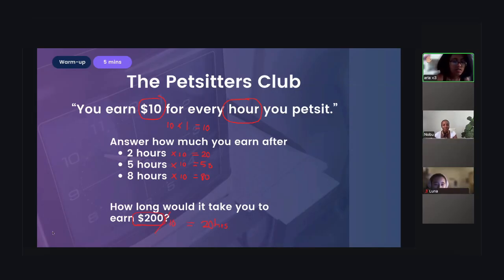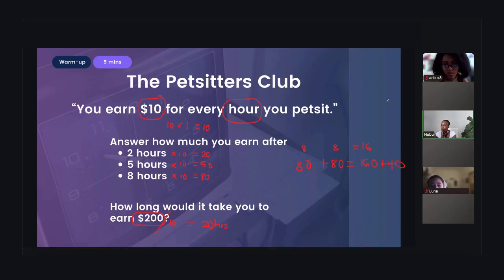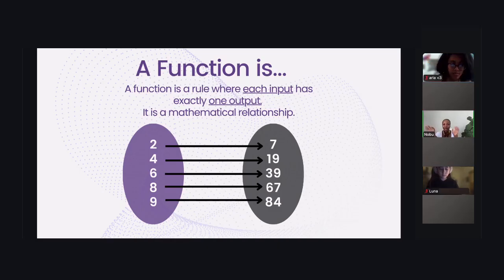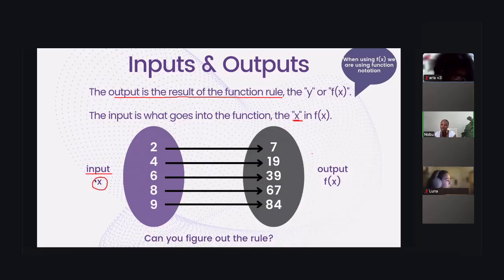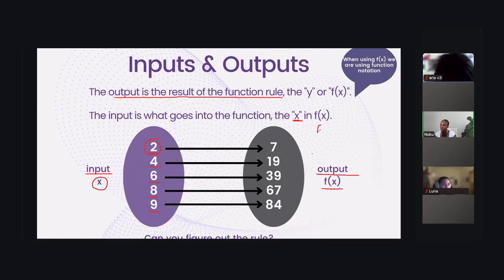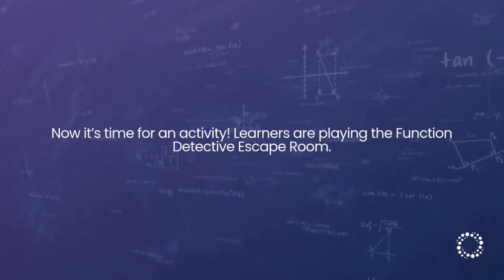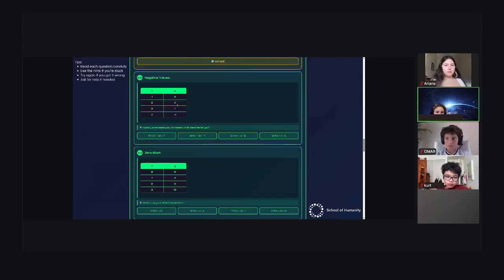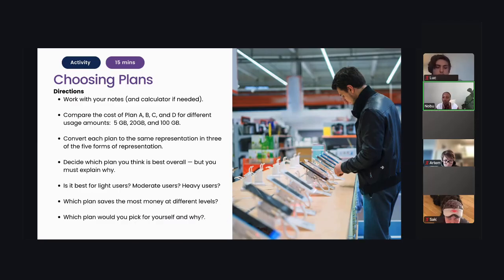Learn Math through Real-World Projects | Sample Workshop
Let’s take a small glimpse into our Quant Lab curriculum for our middle schoolers.

Each week, learners hone in on a specific “Quant” area, exploring mathematical reasoning skills.

In this workshop, learners are exploring the concept of functions as rules that connect inputs to outputs.

Enjoy this experience a session video led by one of our middle school educators Nobu. 🔢